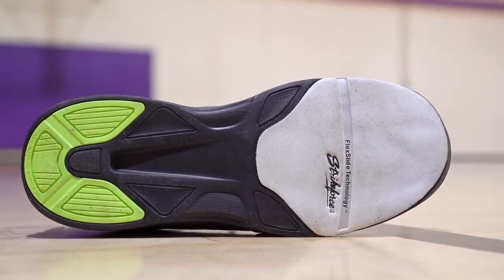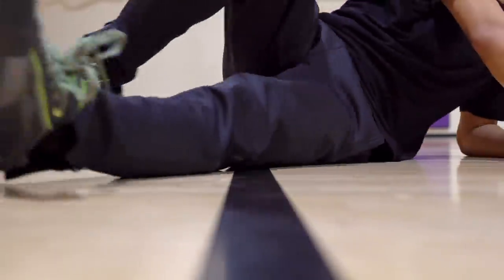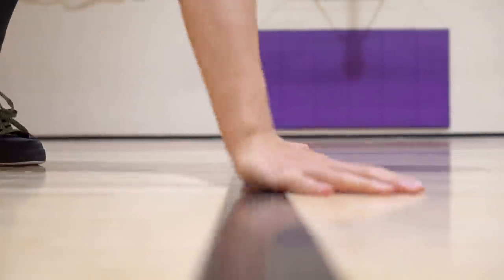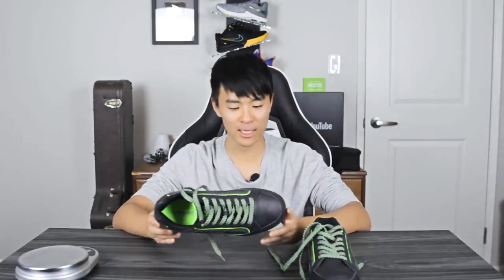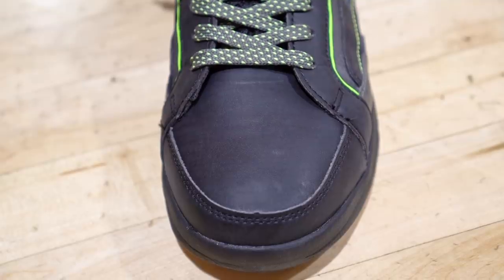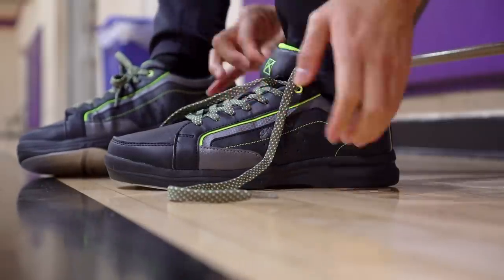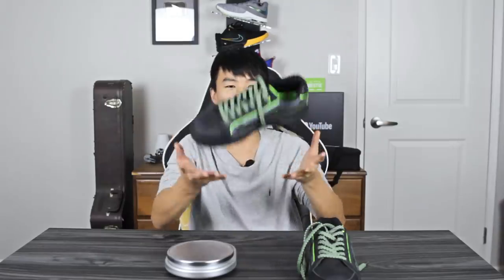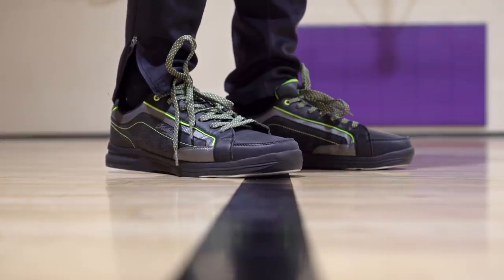Does It Basketball? Bowling Shoes!